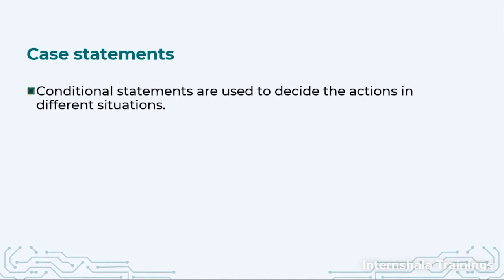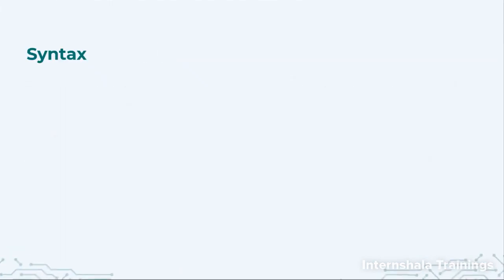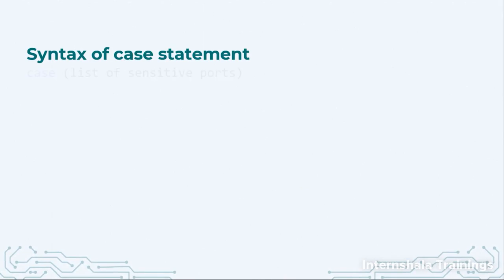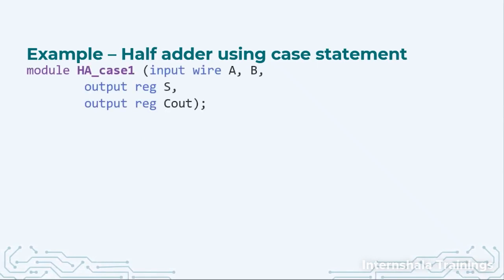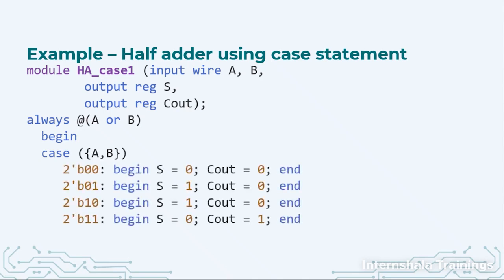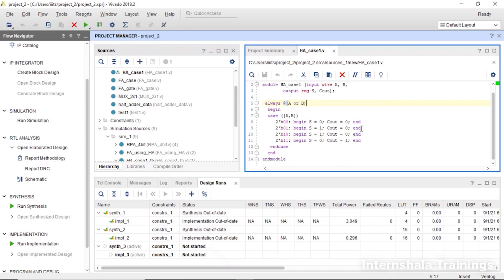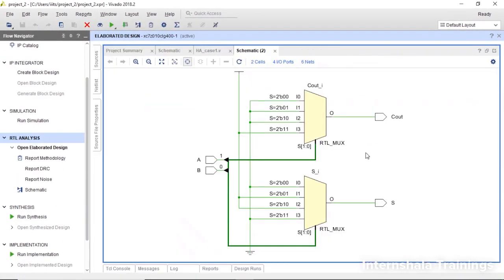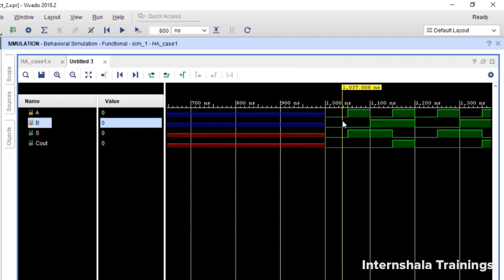VLSI Design 215: Case Statements